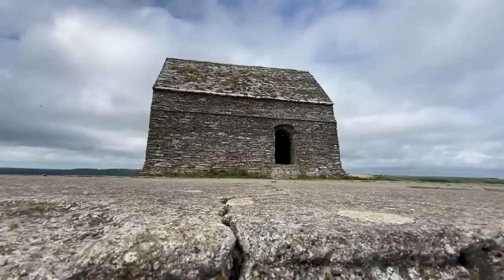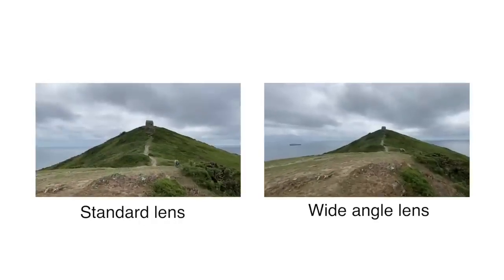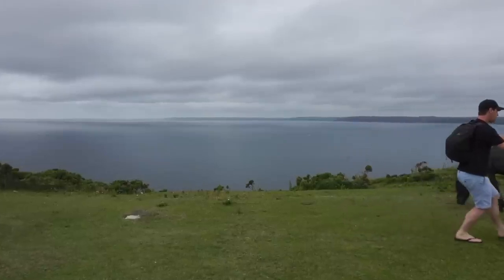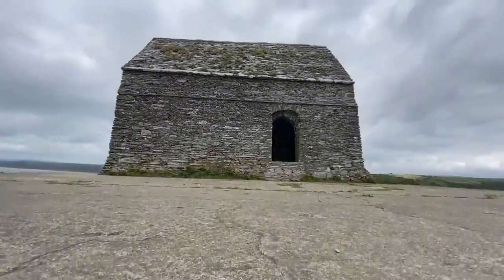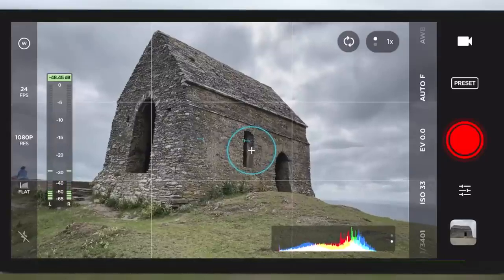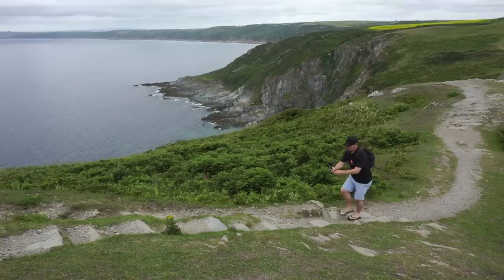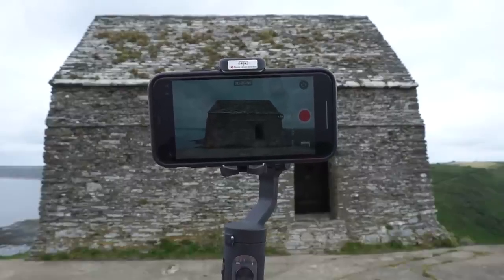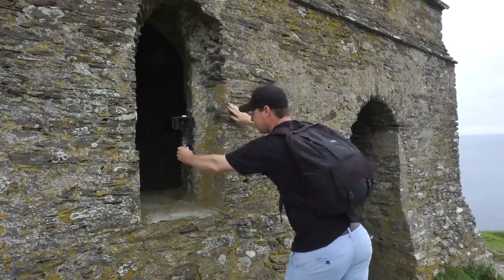15 Smartphone Gimbal Tips For Beginners Learn The Basics FAST!